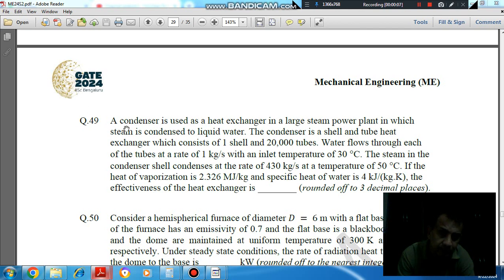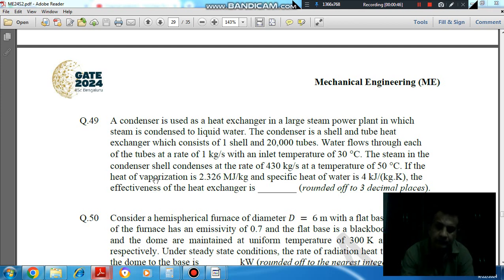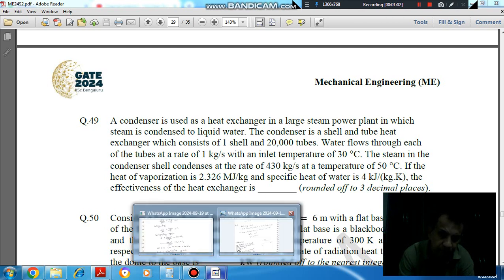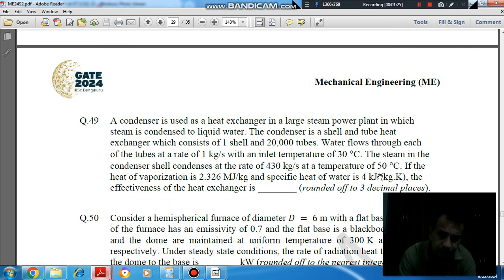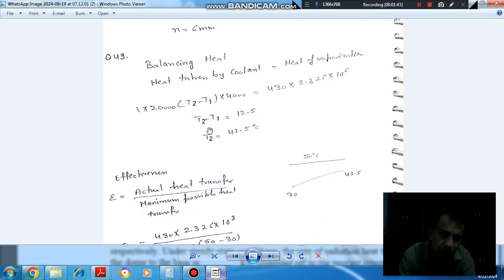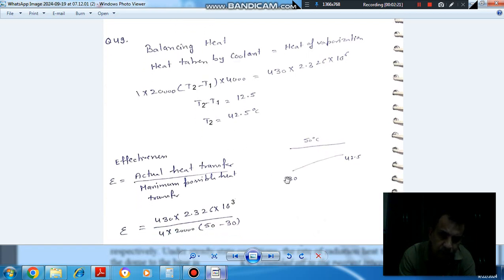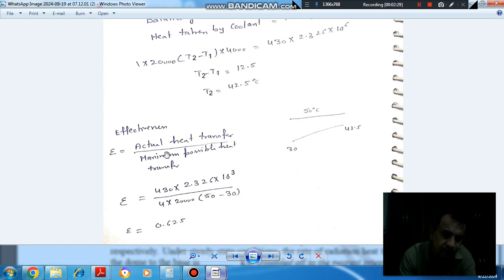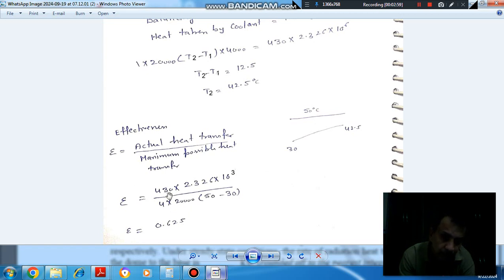gate 2024 Mechanical Engineering (ME) Q 49